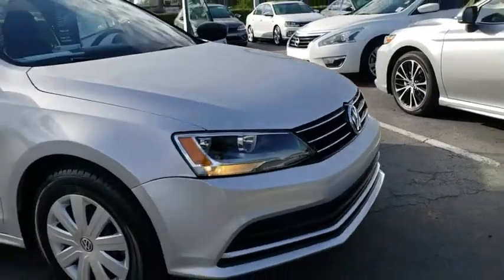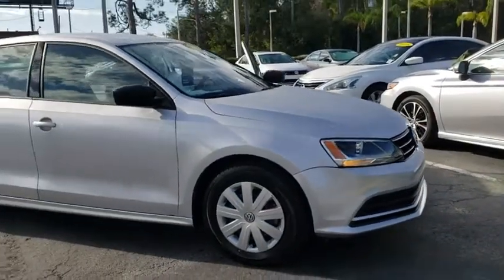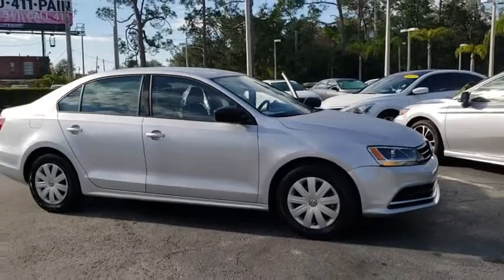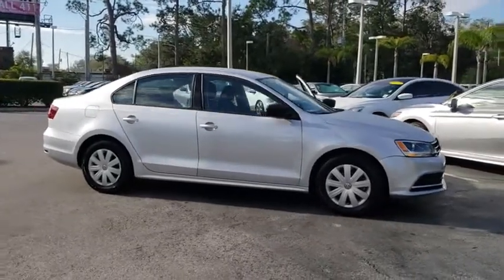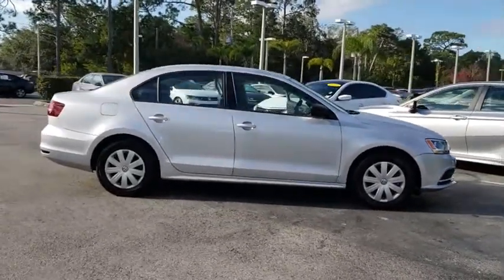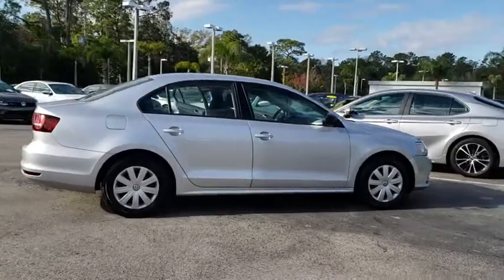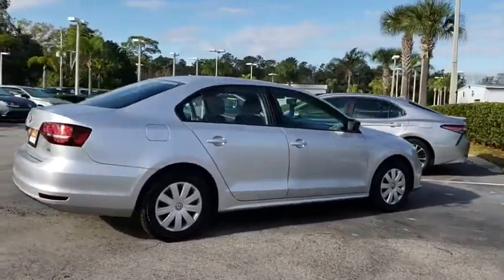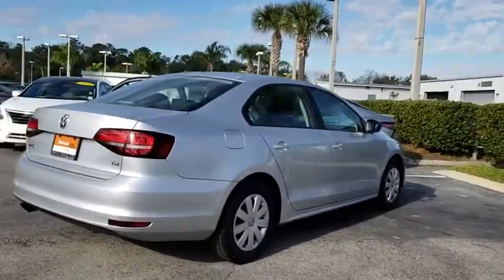2016 Volkswagen Jetta Orlando, Sanford, Kissimme, Clermont, Winter Park, FL 4091P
Reflex Silver Metallic U 2016 Volkswagen Jetta available in Orlando, Florida at Dave Maus VW South. Servicing the Sanford, Kissimme, Clermont, Winter Park, FL area.

5474 S Orange Blossom Trl